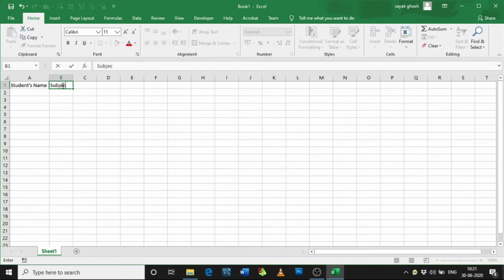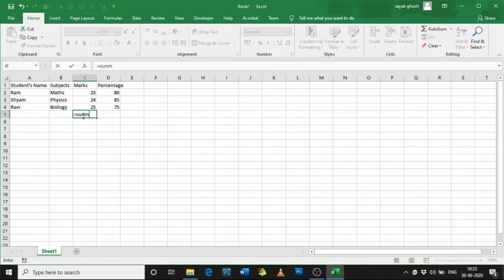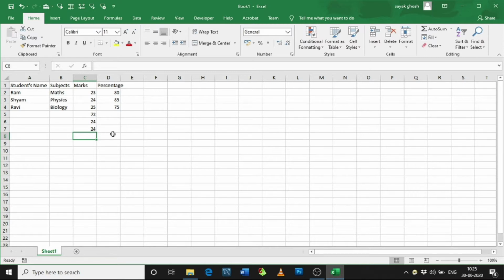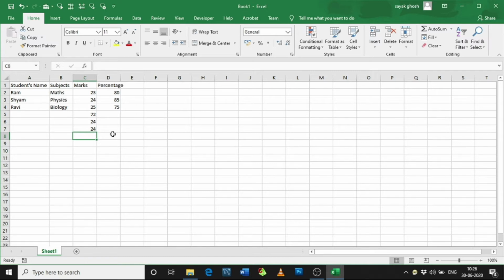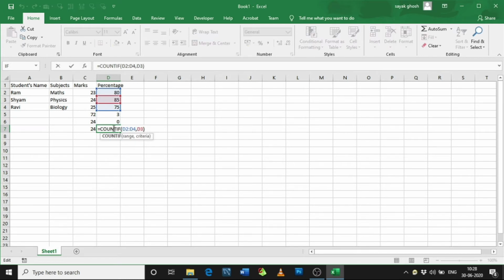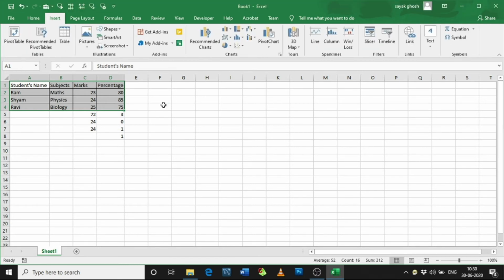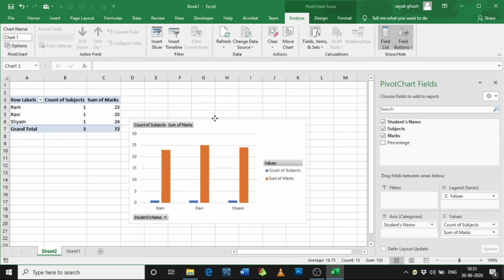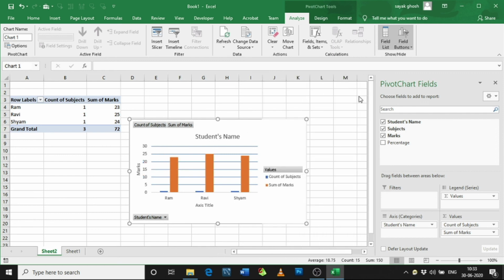Sumifs,Countifs,Pivot Table and Chart.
Introducing to the Excel Interface.
The intersection of rows and columns is called a Cell.
The spreadsheet of Excel has specific number of columns and n number of rows.
Basic Formulas of Excel i.e
Sum ,Sumif, Sumifs
Count, CountBlank, Countifs
Pivot Table is a summary of data and to show the meaning behind the numbers Pivot Charts are created out from the Pivot Table.